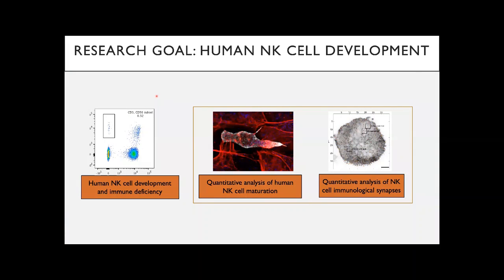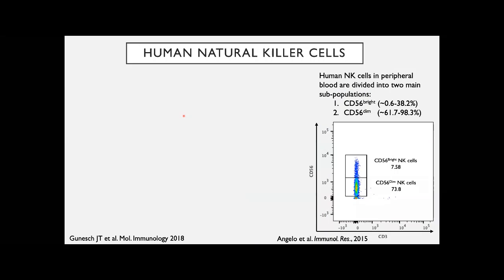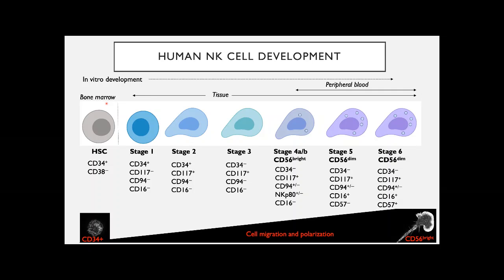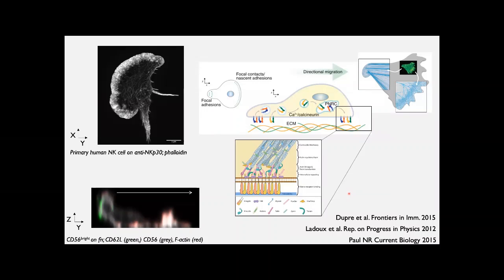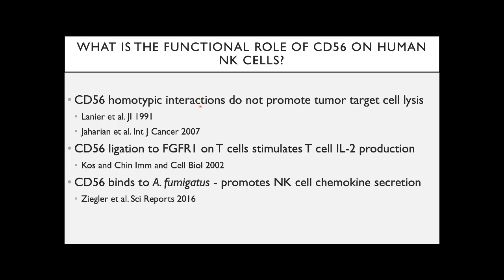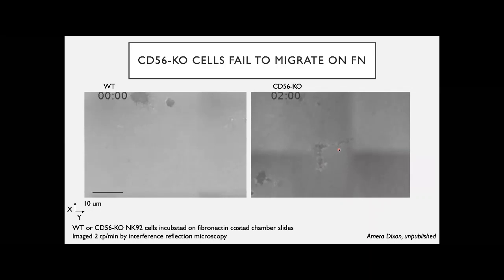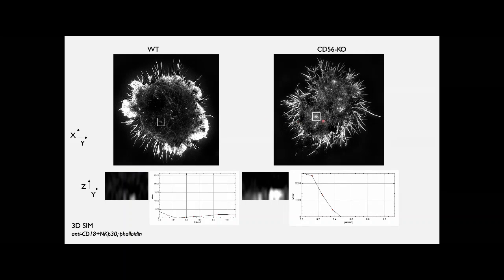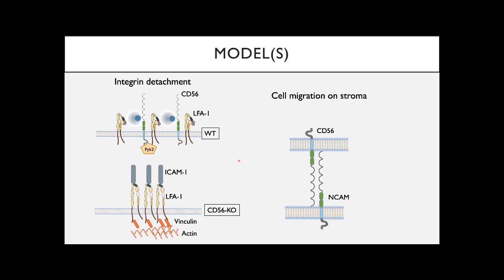Regulators of Actin Cytoskeletal Regulation and Cell Migration in Human NK Cells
Human NK cells are innate immune effector cells that are critical for antiviral and antitumor responses. They exert their critical functions through the formation of an immunological synapse, a structured signaling platform that directs secretion of cytotoxic granules towards susceptible target cells. Actin remodeling is integral to both immune synapse formation and NK cell migration within complex microenvironments. Dr. Mace will describe new advances in our understanding of the regulation of human NK cell actin cytoskeletal remodeling in cell migration and immune synapse formation derived from confocal and super-resolution microscopy.

Key Learnings:
- Understand how dysregulation of actin remodeling leads to impaired NK cell migration.
- Understand how dysregulation of actin remodeling leads to impaired NK cell immune synapse formation.

▬ Follow us ▬▬▬▬▬▬▬▬▬▬▬▬